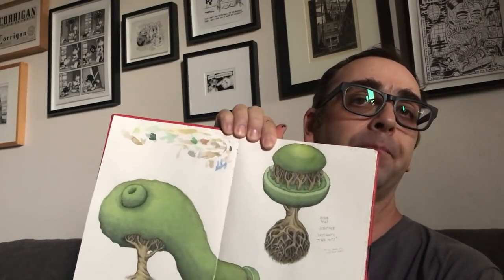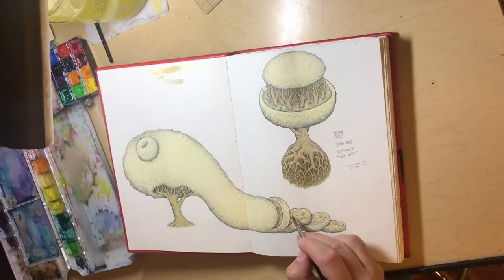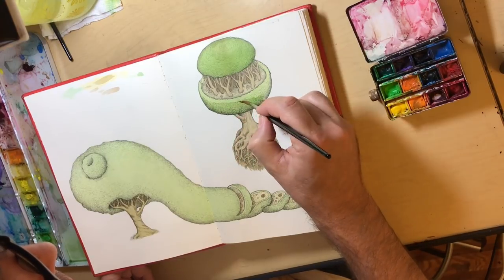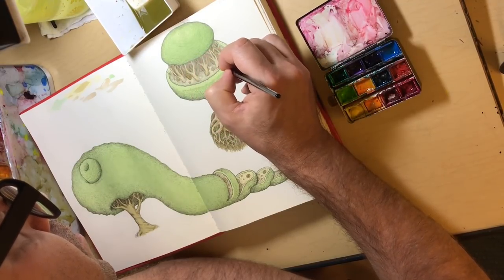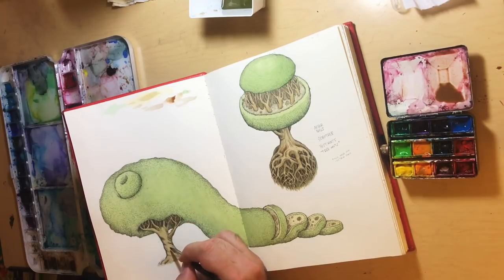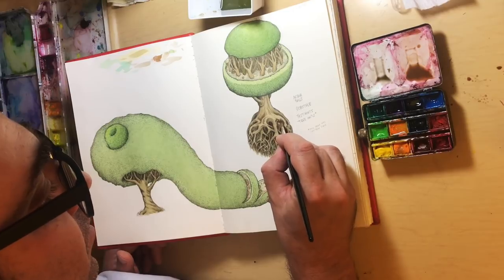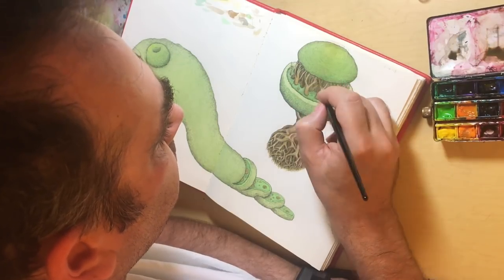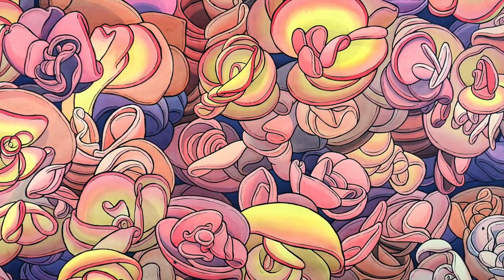Watercoloring Rootballs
Showing how to SMOOTHLY watercolor in layers, in a sketchbook, in Brooklyn, in 2018.

All watercolor is Windsor Newton professional grade, dried half-pans. I bound the sketchbook myself with Fabriano Artistico 90 lb. hot-press 100% cotton paper (binding methods, my hybrid of case binding crossed with tape binding

Want to buy some art or prints?